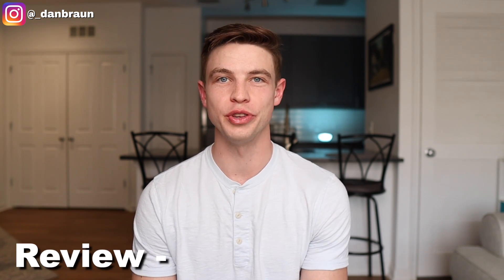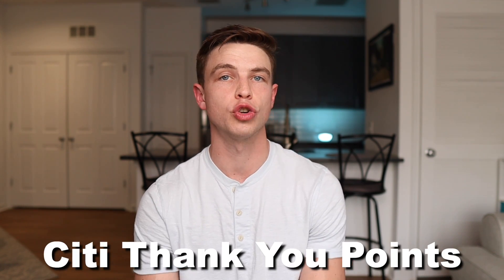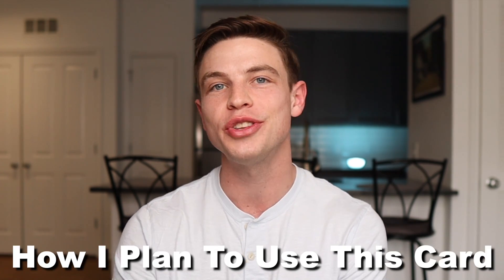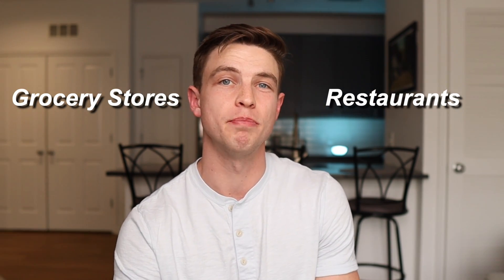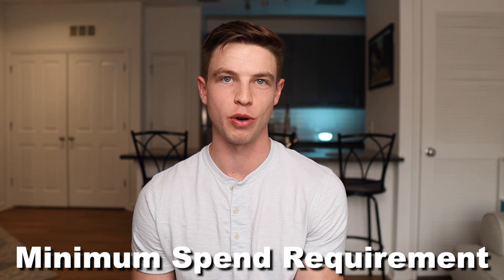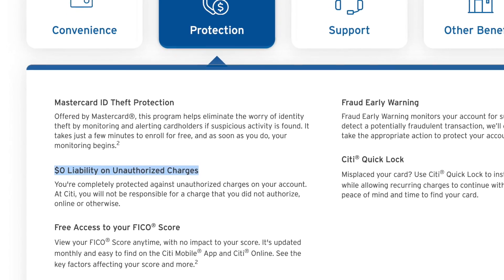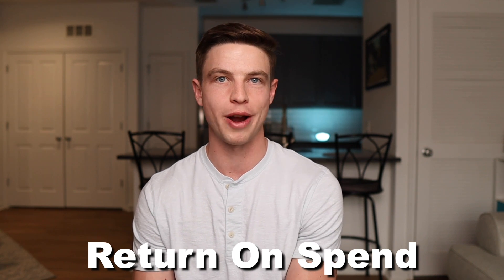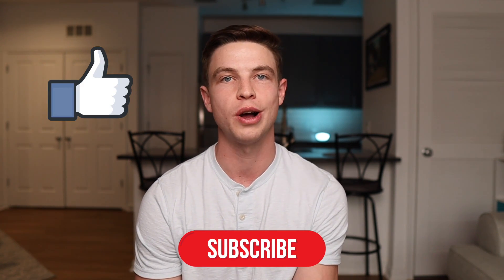Citi Custom Cash Card - Full Review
In this video, I am doing a full review of the Citi Custom Cash card to see if the Citi Custom Cash is worth it. We’ll talk about how this credit card can earn up to 5% cash back, why I like this credit card, and more in this Citi Custom Cash review. Click "Show More" to see Ad Disclosure.

The Custom Cash was released last year, and in 2022 this Citi credit card has become one of the best credit cards available with no annual fee. As a cash back credit card, the Citi Custom Cash card can earn 5% cash back in your highest eligible spend category for up to $500 of spending each billing cycle. It also earns a standard 1% cash back on all other purchases.

As I explain in this video, the best feature on the Custom cash card is that it each that 5% cash back in 1 of 10 categories that can change depending on where you spend the most money on this credit card each billing cycle. This adaptability is very valuable and makes the Citi Custom Cash a great option for many people to have in their wallet.

--- 💰 GET $25 with SoFi Money - Add $10 to Your New Account to Receive $25

*These offers are subject to change. The current offers are listed as of the filming of this video.